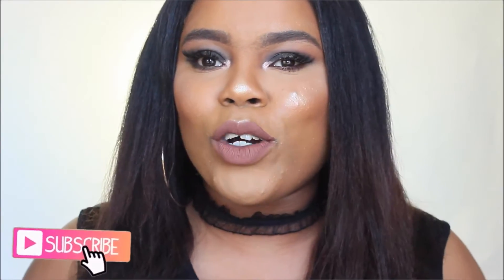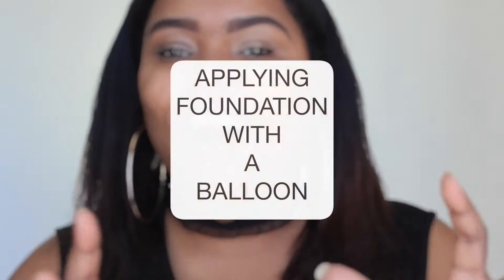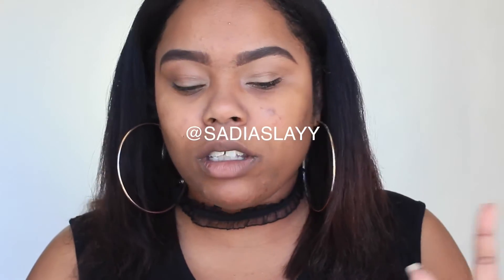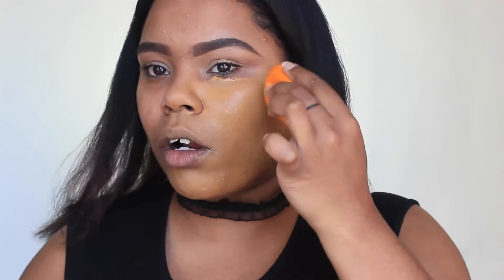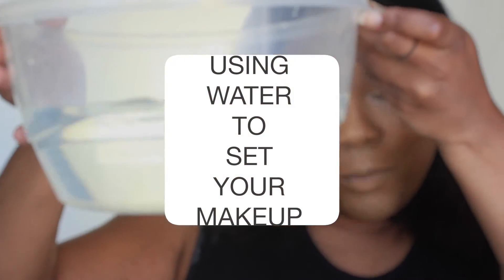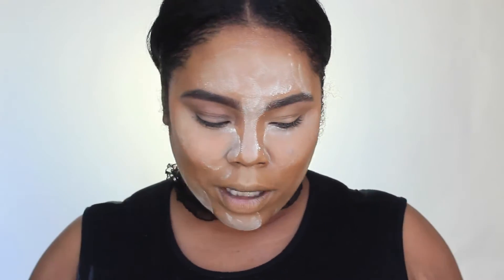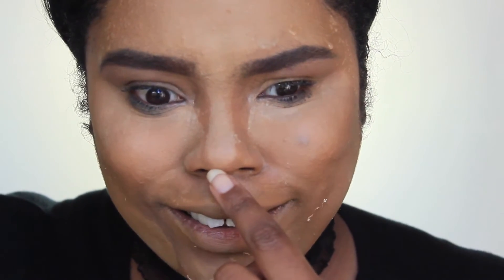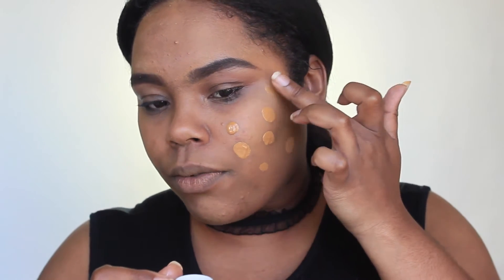TESTING WEIRD A🙊 🙊 BEAUTY HACKS | FAILED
HI GUYS! WELCOME BACK! TODAYS VIDEO IS ON SOME WEIRD BEAUTY HACKS I'VE SEEN ON INSTAGRAM AND YOUTUBE. I HOPE YOU GUYS ENJOY!

HACK TESTED:
EYESHADOW PRIMER ON THE NOSE
BALLOON BEAUTY BLENDER
WATER TO SET MAKEUP
D.I.Y. FAN BRUSH
TRAVEL HACKS FOR FOUNDATION

FAQ!

School: Graduated from The University of of South Carolina Upstate in 2014
Major: Information Management Systems Healthcare Informatics
From: South Carolina
Height: 5'0
Ethnicity: Black/ African American
Camera: Canon Rebel T3i or Sony A500
Editing:  Final Cut Pro

XOXO,
Keevie